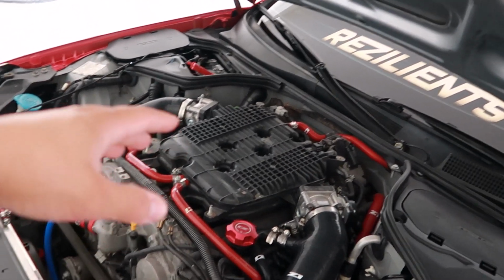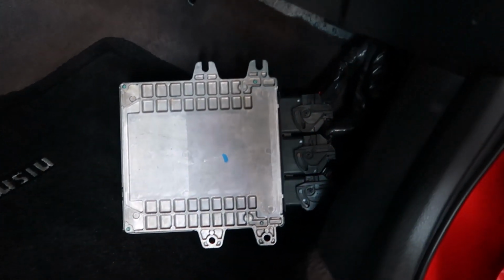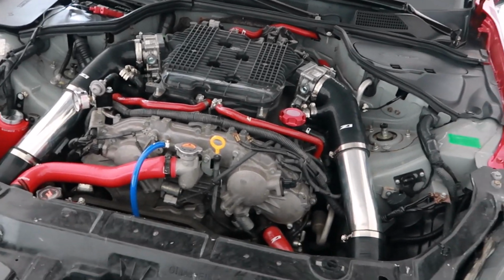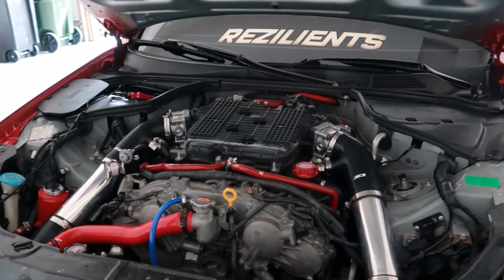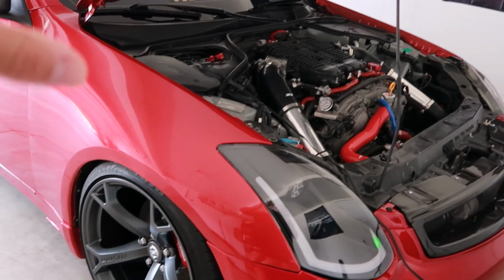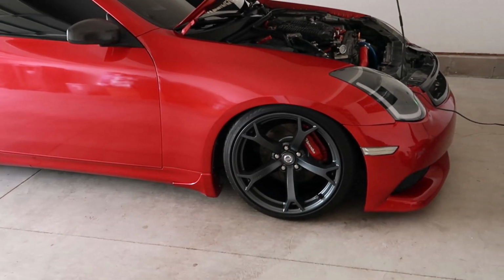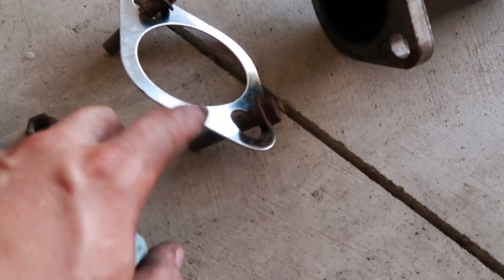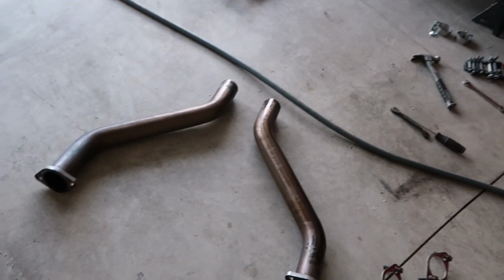Will it EVER run the same?😣 (BAD LUCK G35)